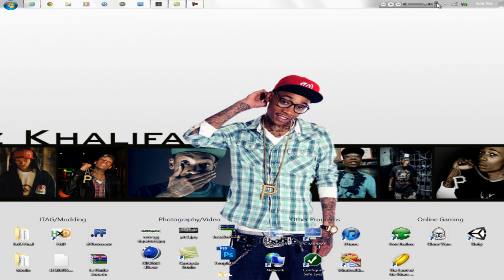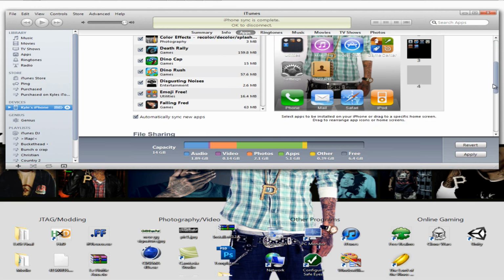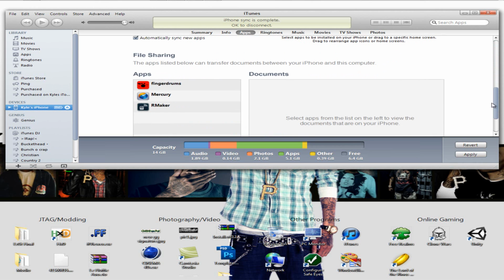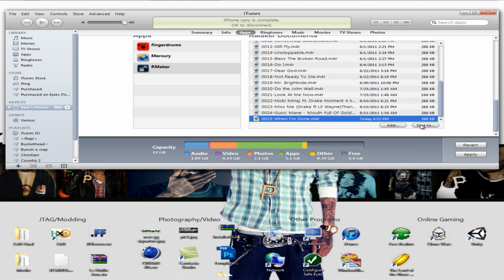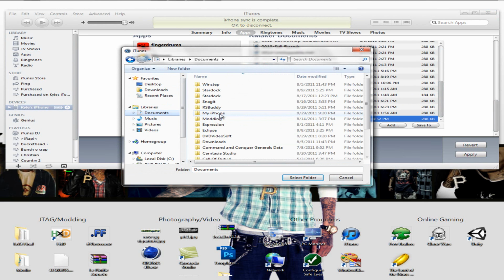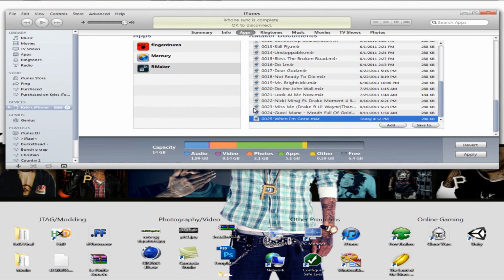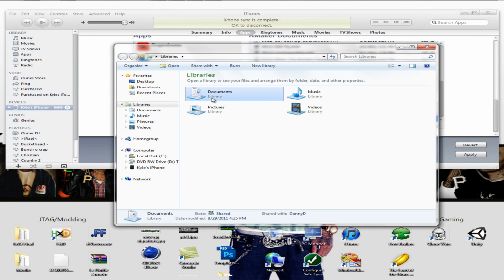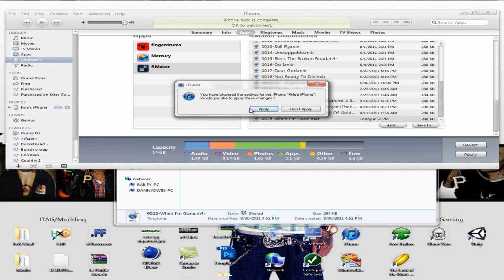How To Make/Use Custom Ringtones With RMaker For iPhone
Hey guys, Kyle here just bringing another quick video that I thought I'd put out there. So let me know whatchya think.